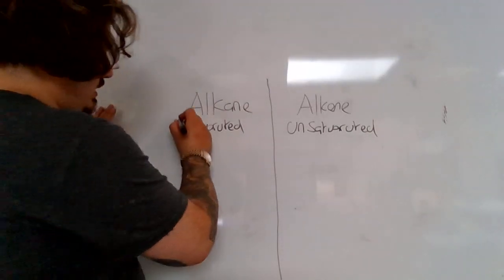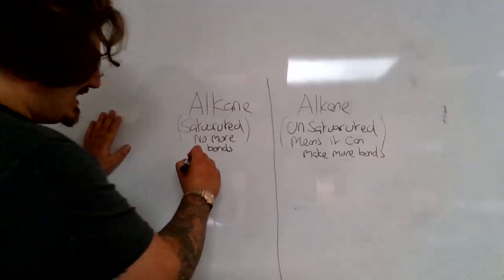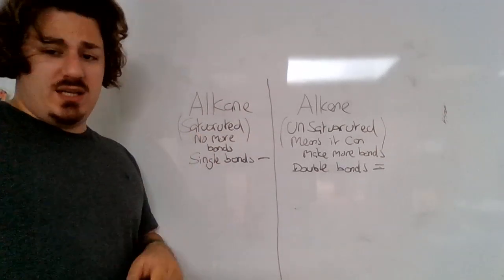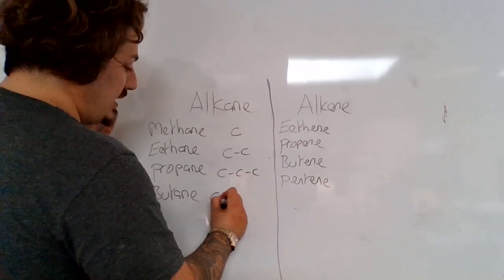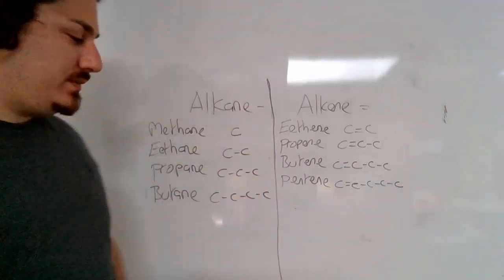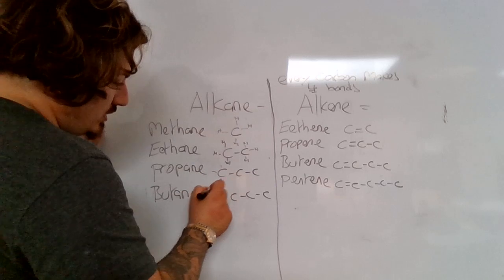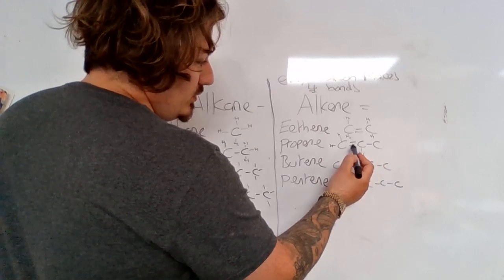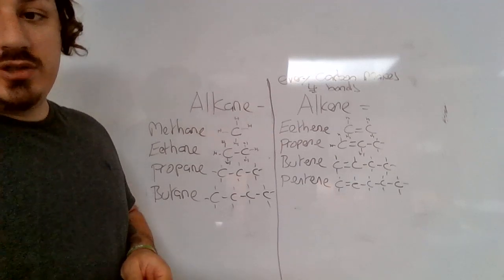Mr Michael: Organic Chemistry Topic 7